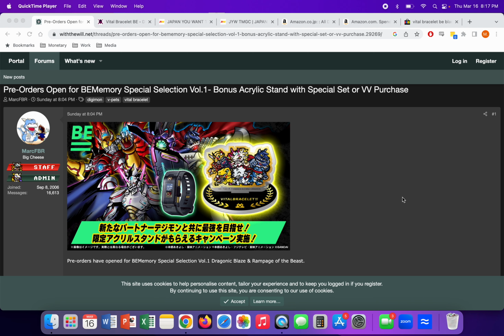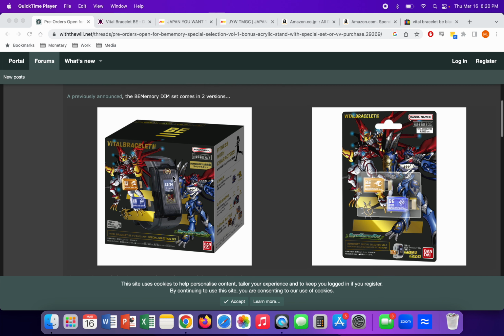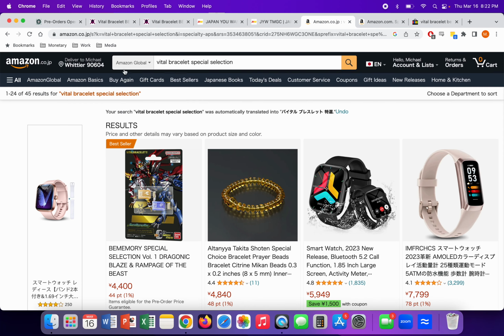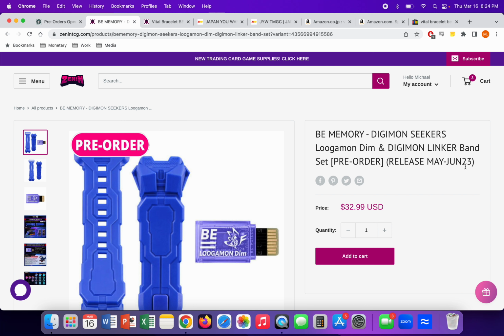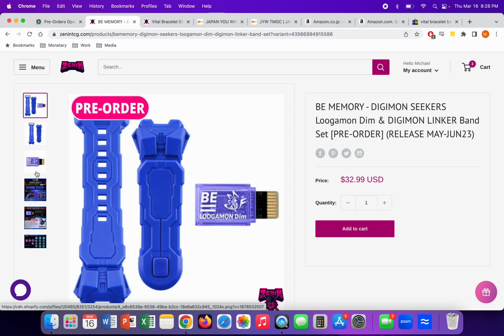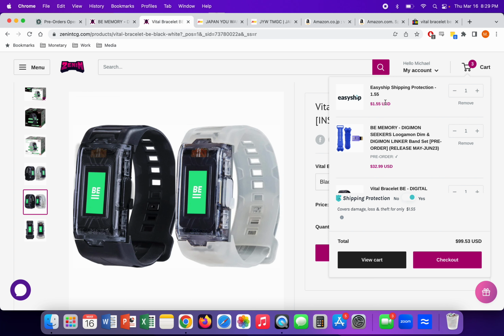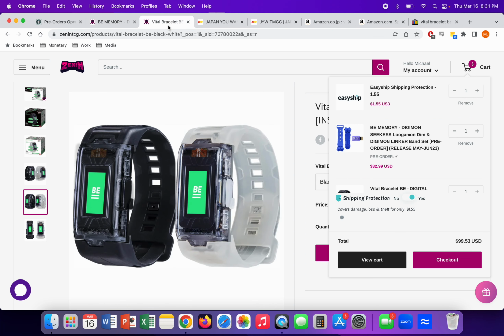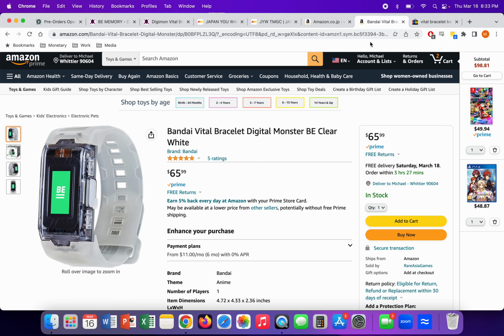How to Buy the Vital Bracelet BE Special Selection Vol. I (Thinking About)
Since recording this video (03/16), JapanYouWant (74.99) now has the Special Selection for pre-order with the bonus acrylic stand included, but it's about ten dollars more than on ZeninTCG (64.99), so keep that in mind.